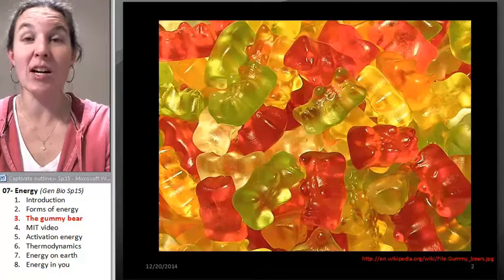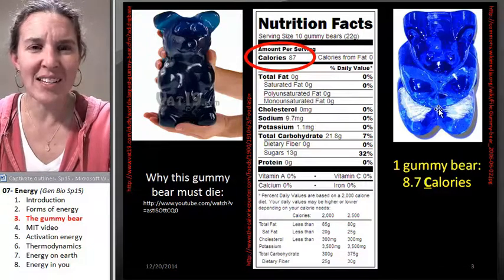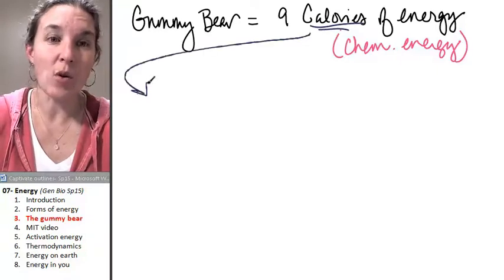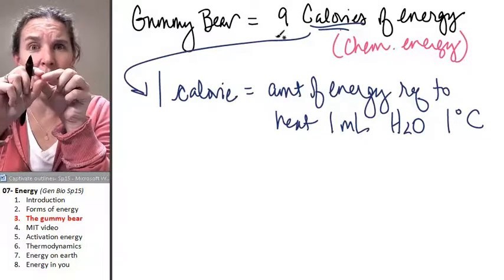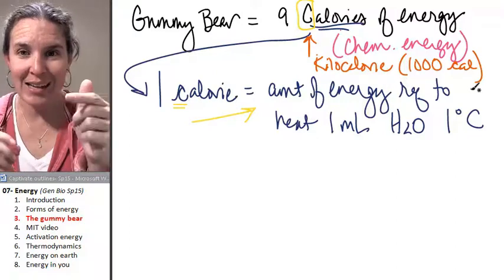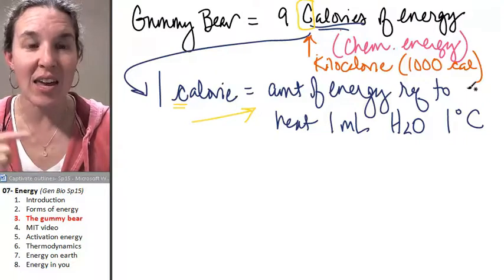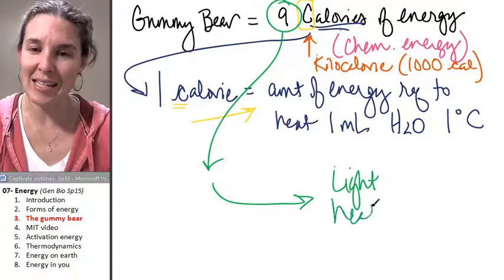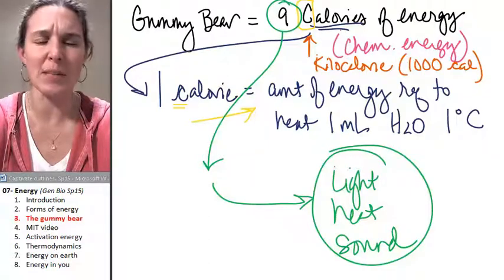Energy 3- Gummy bears